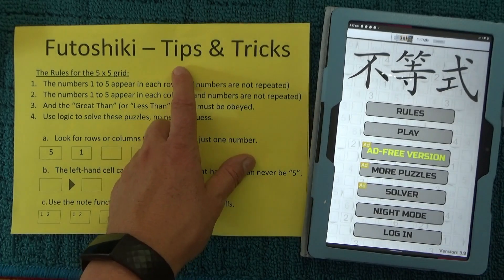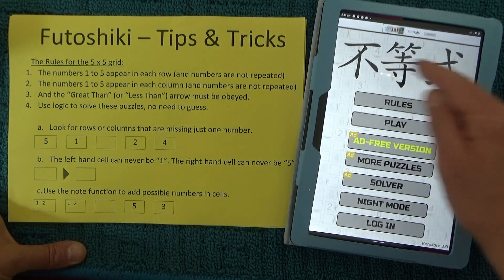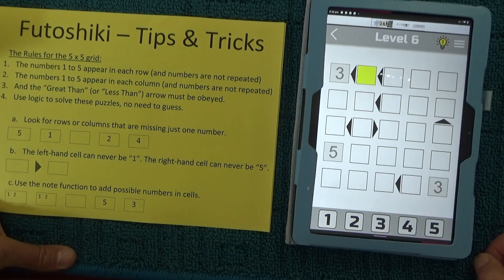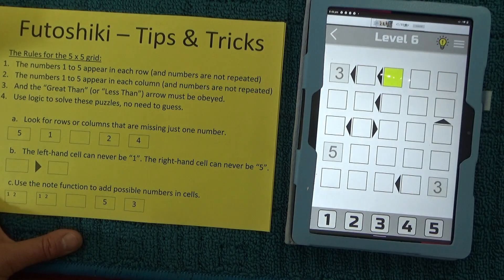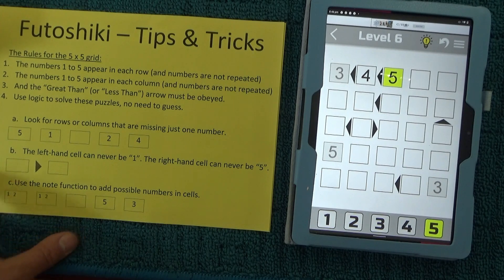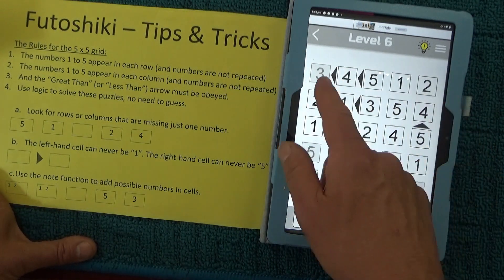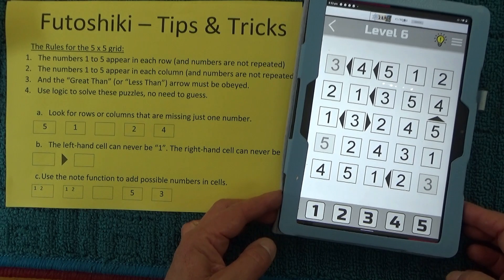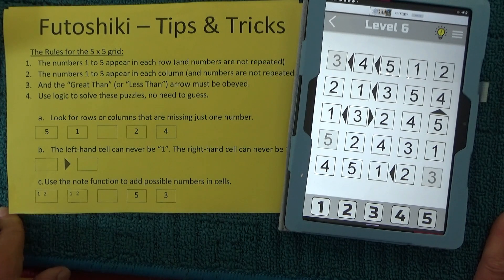How to Win at Futoshiki - Tips, Tricks & Strategies - Solve a Futoshiki Puzzle - Tutorial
Futoshiki is a popular game that is solved using logic. It is similar to sudoku , as you place numbers on a grid and numbers can't be repeated in a row or repeated in a column. It also uses a "greater than" symbol between cells to ensure there can only be one solution for any puzzle. This video shares some simple tips, tricks and strategies to help you solve this number puzzle. Watch the video for all the details (provided by HowToSolvePuzzles ) @howto...solvepuzzles